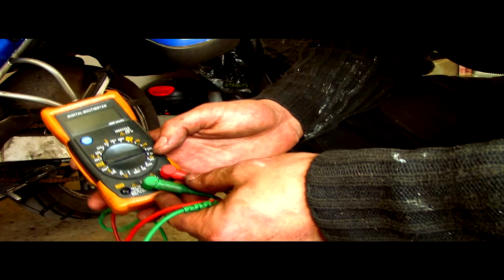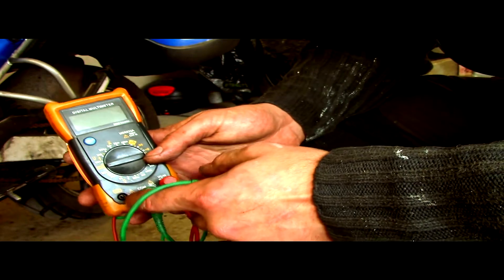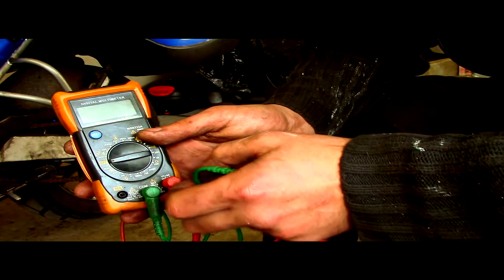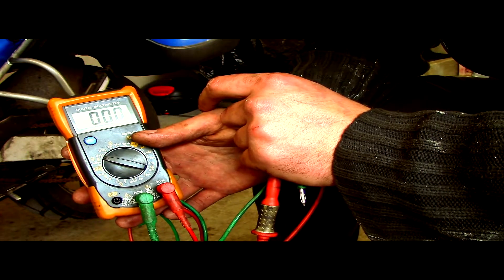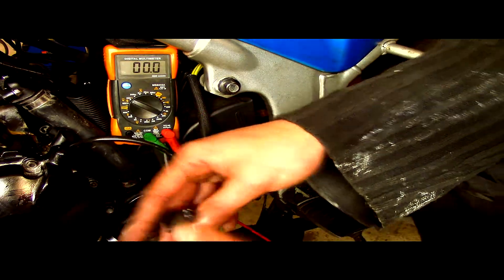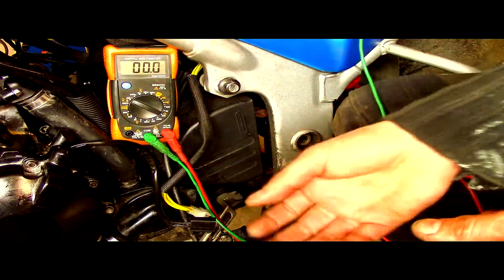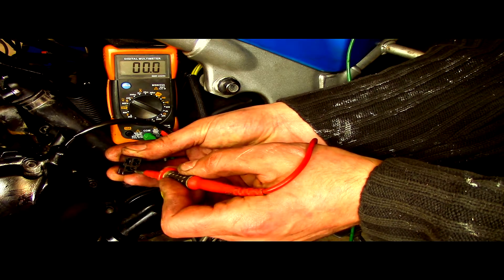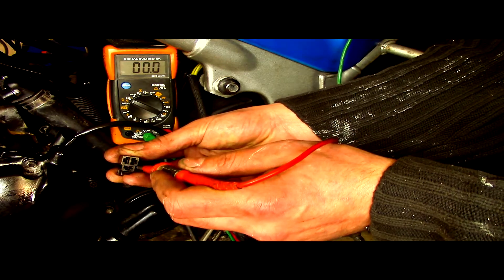Triumph tiger 955i faulty stator test diagnosis. Triumph charging problem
Hi all just a quick vid of a triumph tiger 955i with a faulty stator. Its just how to test vid. I hope you don't need this!